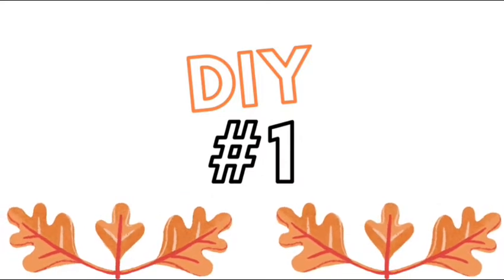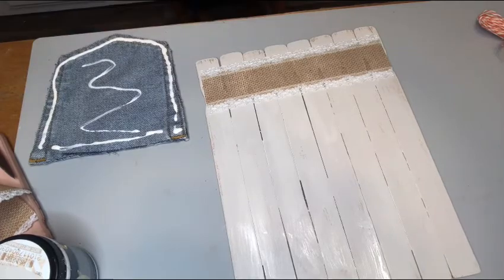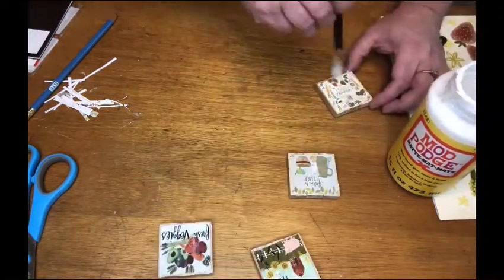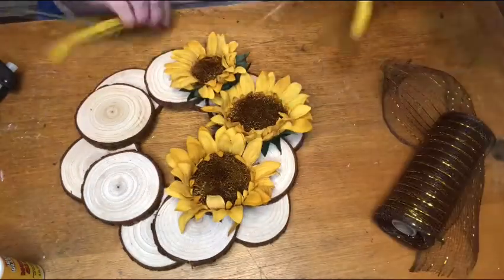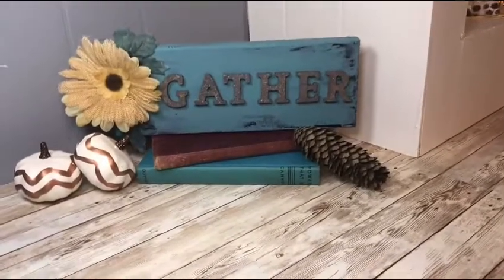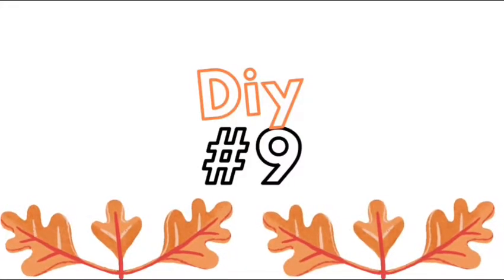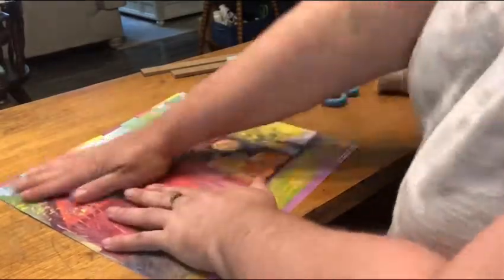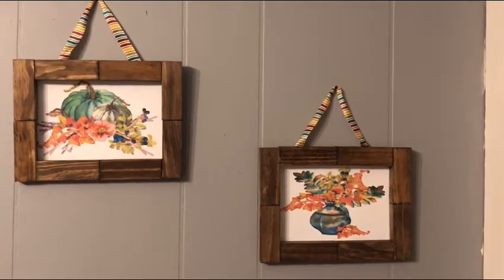12 DIY’S FOR THE HOME | RUSTIC COTTAGE CORE FARMHOUSE SHABBY CHIC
Join me for 12 home DIY’s In several styles: Rustic, shabby chic, cottage core and farmhouse

This is a place for crafting, baking and cooking, home projects in our manufactured home, and homemaking with a disability and chronic pain. Join me in making your home a creative home!

3-4 videos posted each week

Mailing Address: Heather Danner
                            Box 93

My Facebook Group where you can interact with other viewers and myself:  Aunt Heady’s Creative Home

Music
KineMaster